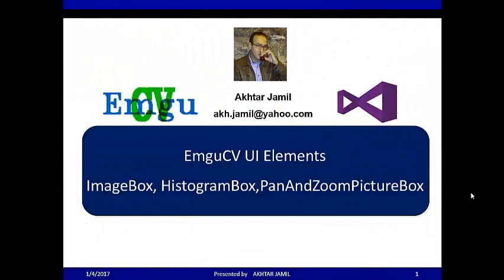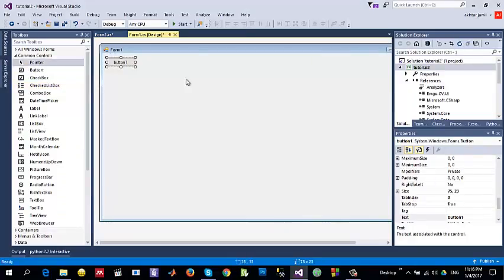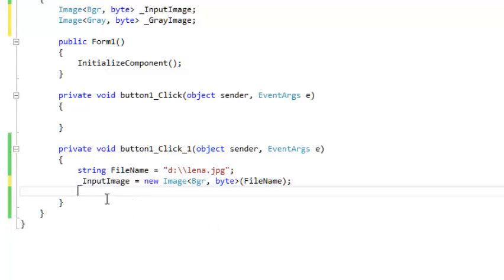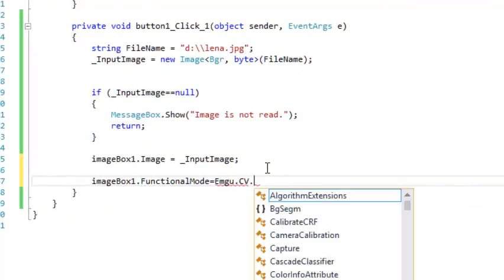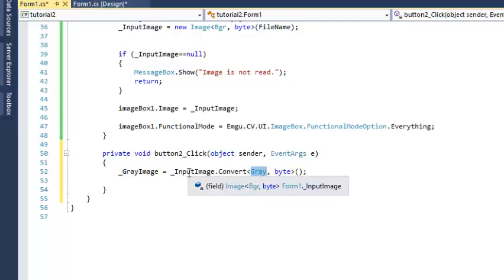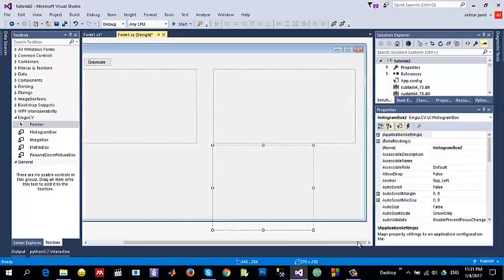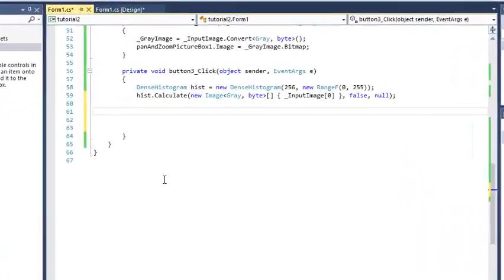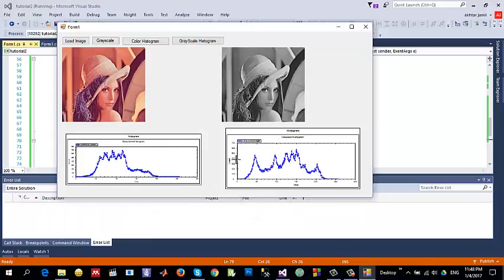Emgu CV #3: HistogramBox ImageBox and PanAndZoomBox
It describes the EmguCV UI Elements : HistogramBox ImageBox and PanAndZoomBox. Read and display images using ImageBox and PanAndZoomBox. Also it shows how to display histograms for images in Emgu CV and C#.

FURTHER INFOMATION